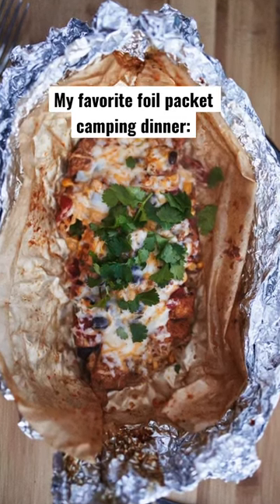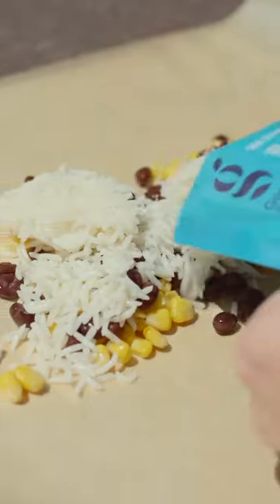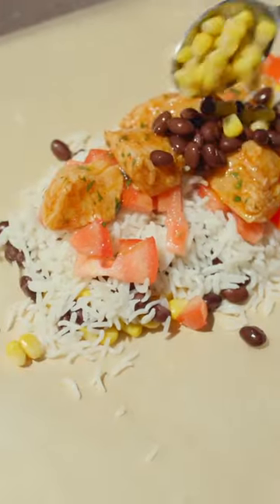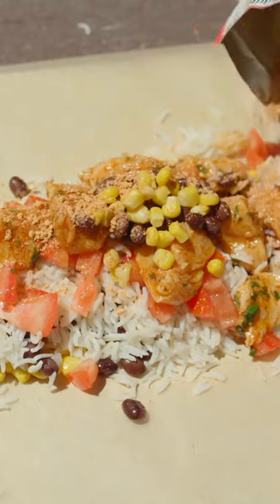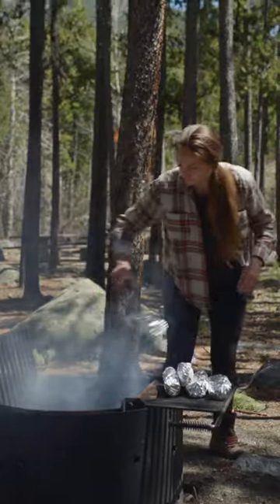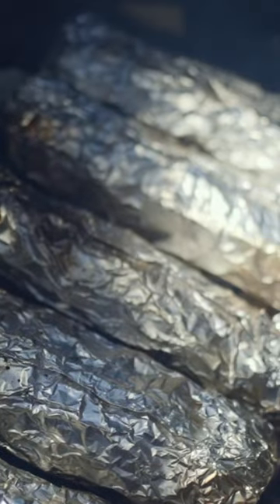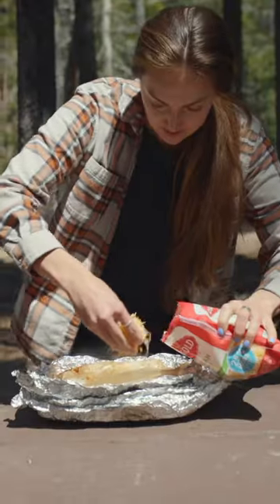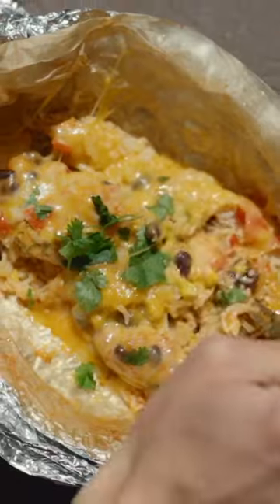Southwest Chicken Foil Packet Camping Dinners! *so easy*